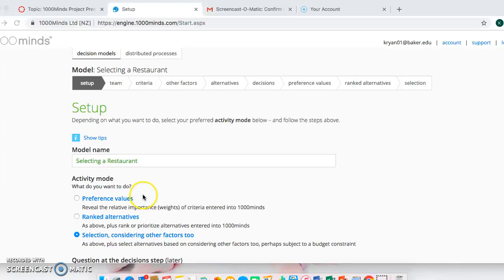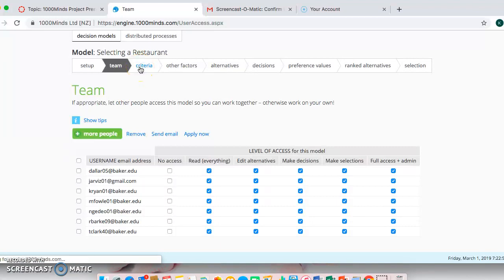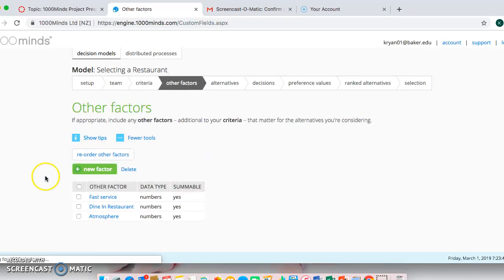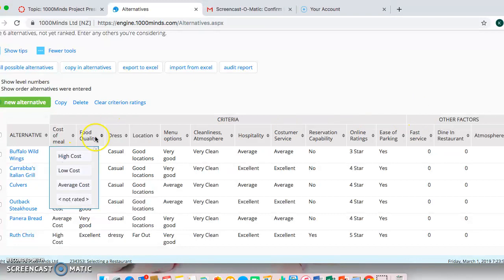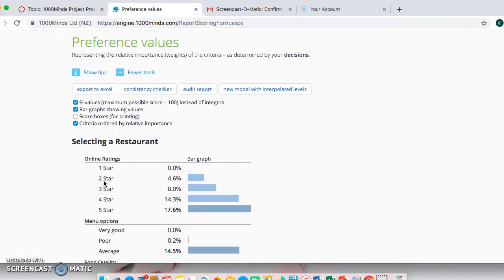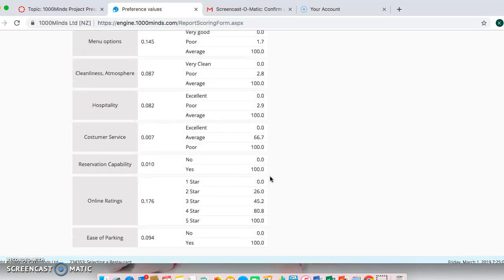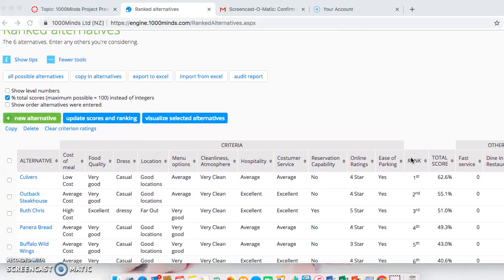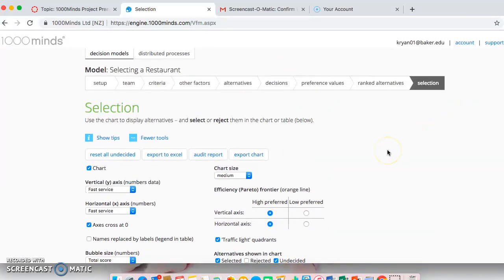1000minds Review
This is a review of each step taken to complete this decision model as a group.